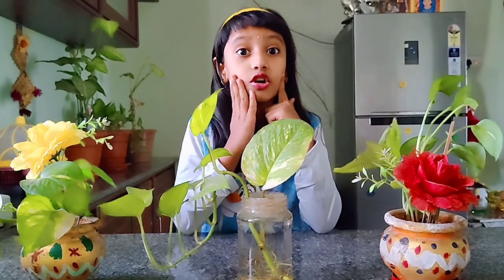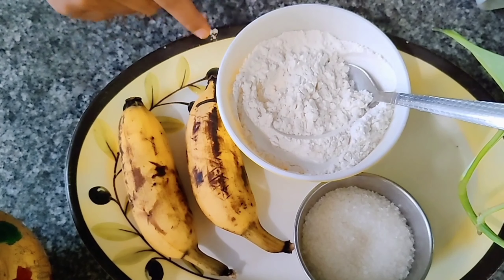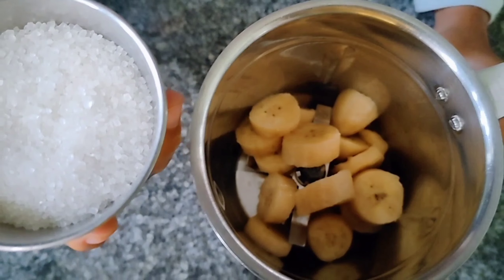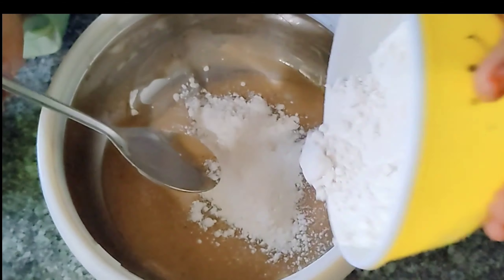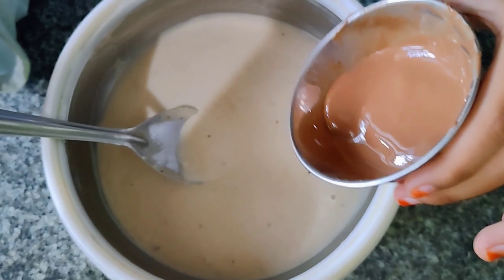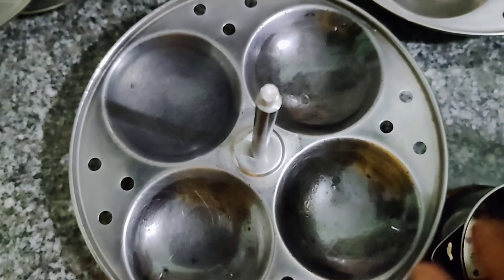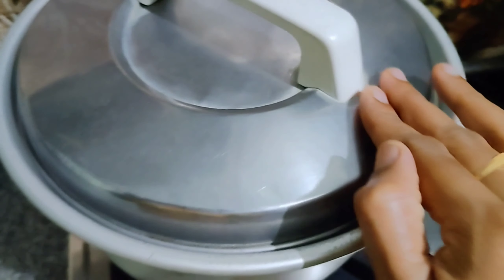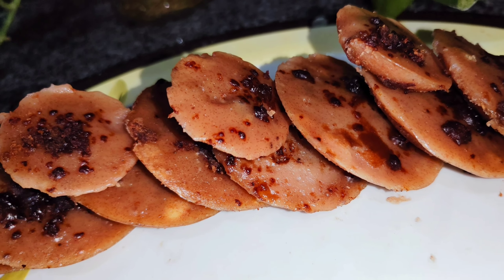Bananacake||Simple and healthy BANANA cake||Mother's day special cake by jannu ❤️❤️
very tasty and healthy cake 😋😋